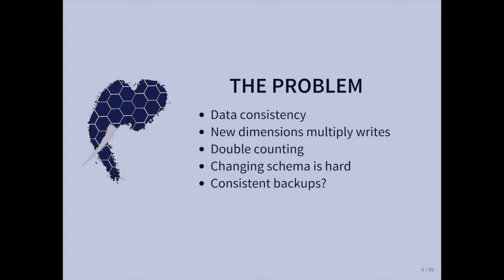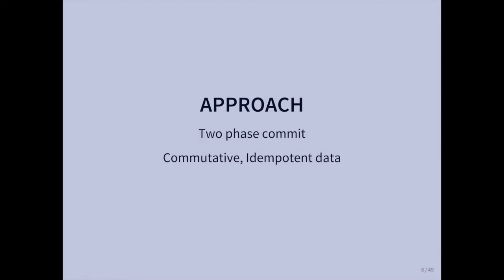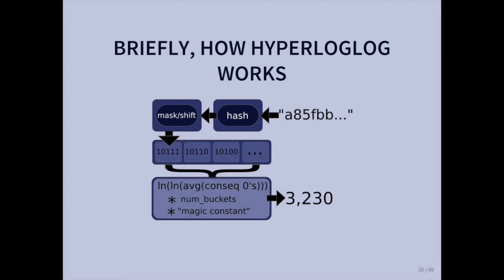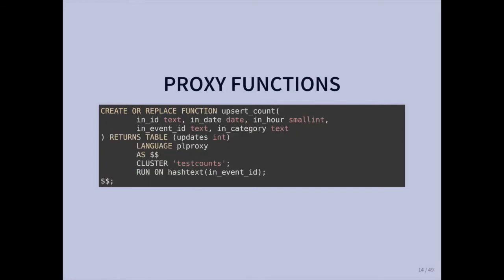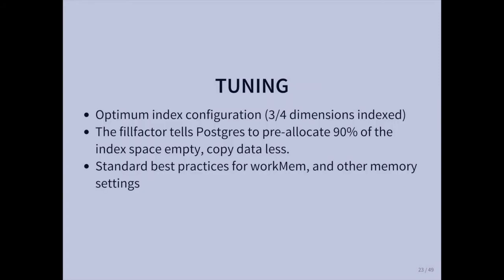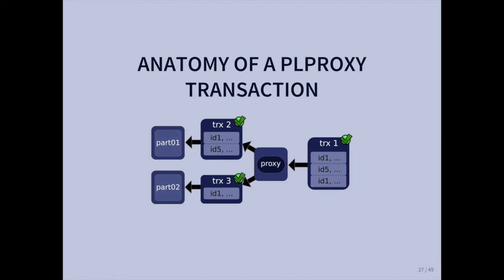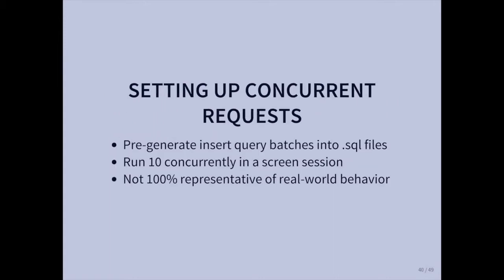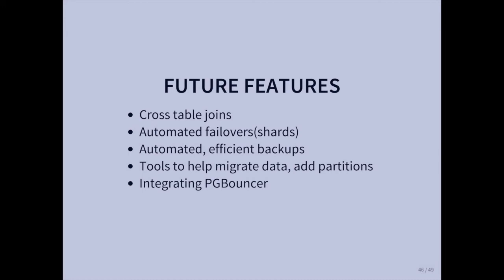Breakout Session Presented by Gavin McQuillan of Urban Airship at PGConf Silicon Valley 2015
Data of Future Past: Postgres as Distributed Online Processing Analytics Engine

Postgres has long been a great analysis tool, but as organizations seek to decentralize their data, it’s overlooked for other solutions. Maybe this doesn’t need to be the case. Using a novel combination of tools, old and new, Postgres can also decentralize its data. We can maintain the immensely powerful interface that we love, while meeting (or exceeding) throughput newer decentralized datastores provide. In this talk we see how this is possible using Foreign Data Wrappers (PLProxy) and HyperLogLog (Postgres-HLL) extensions, detailing benefits and constraints to this method. We explore a reimplementation of a complex Online Processing Analytics hypercube in Hbase with Postgres and measure its effectiveness, throughput, latency, and cost savings.